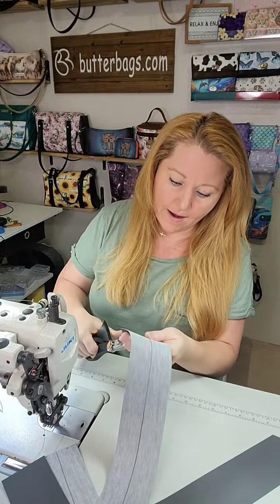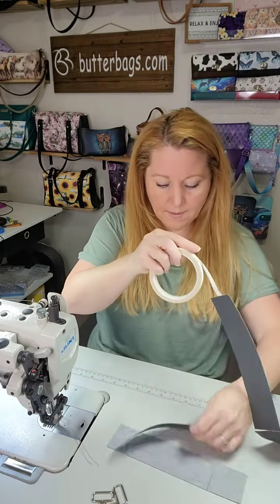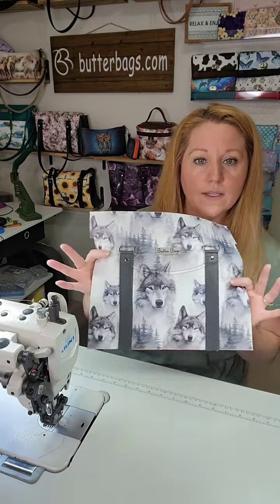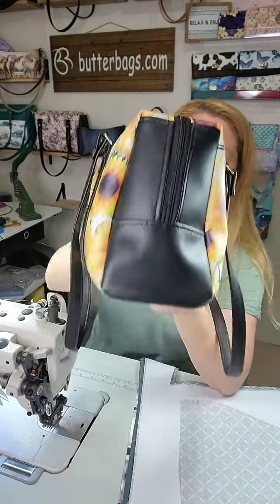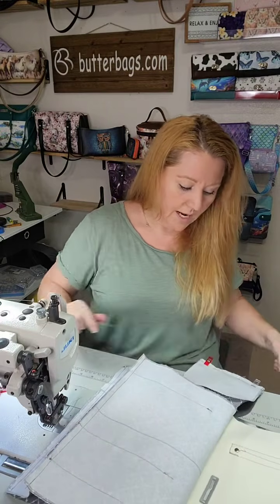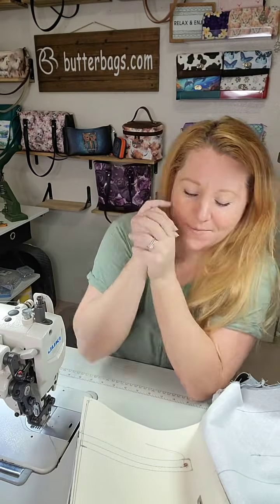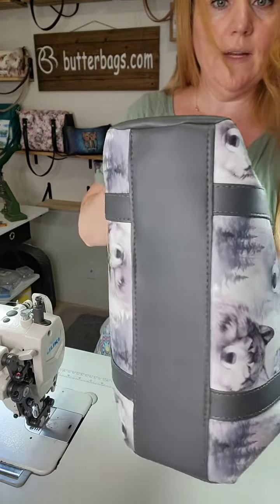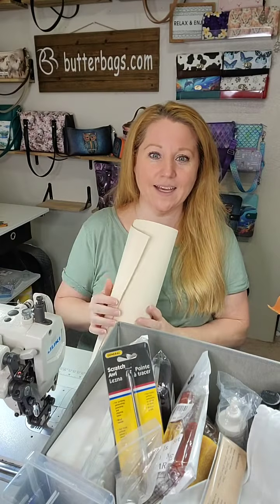Making the Colette by Kaya Papaya